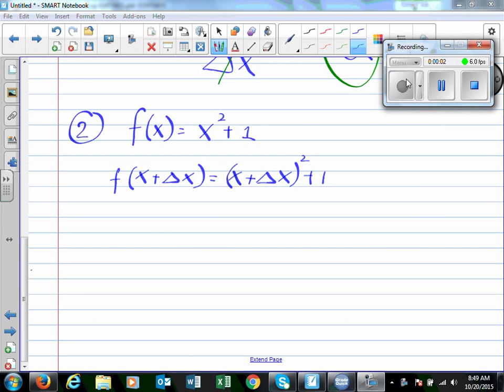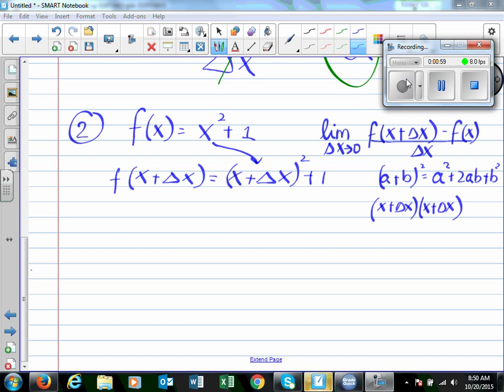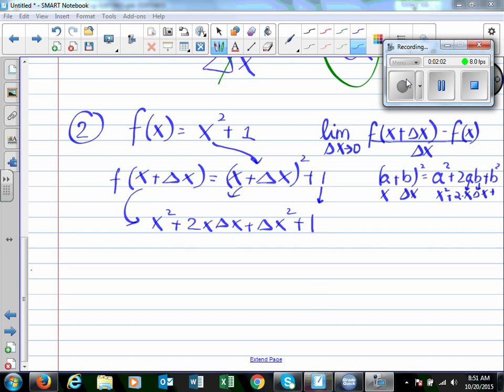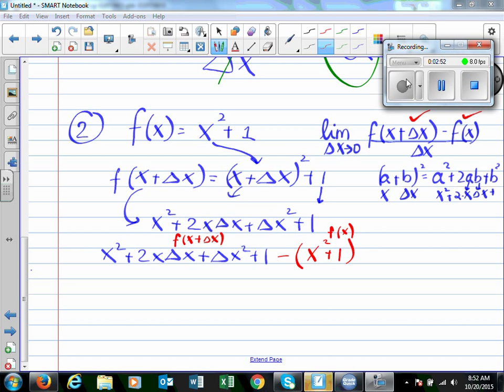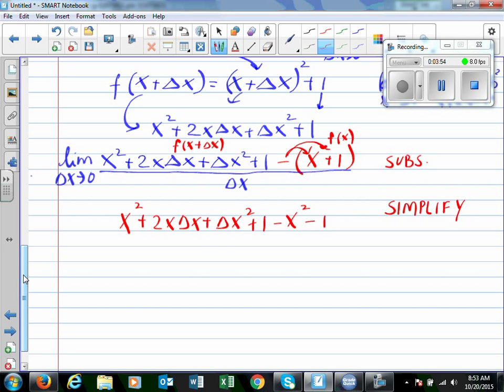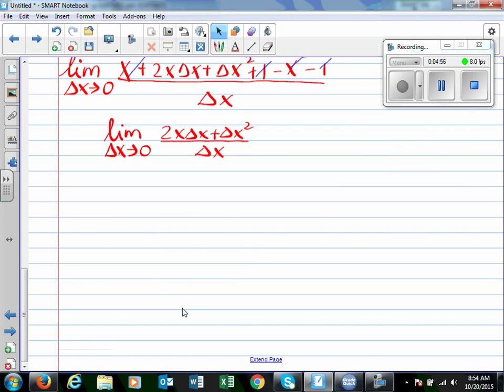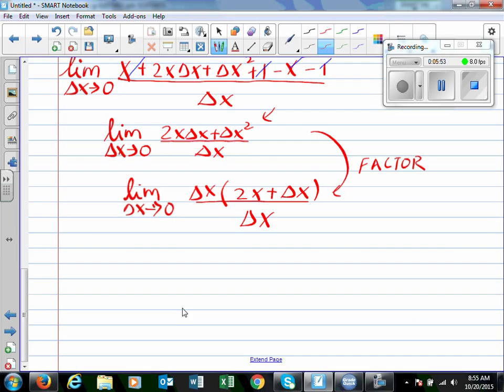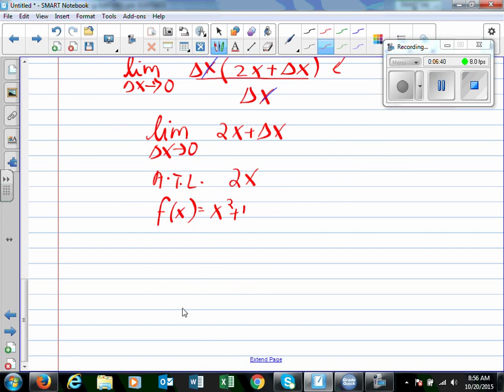Derivative- Oct 20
Derivative, define, calculate rate of change, slope, value of a fuction, apcalculus